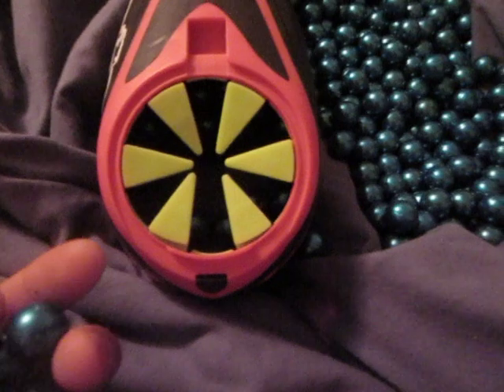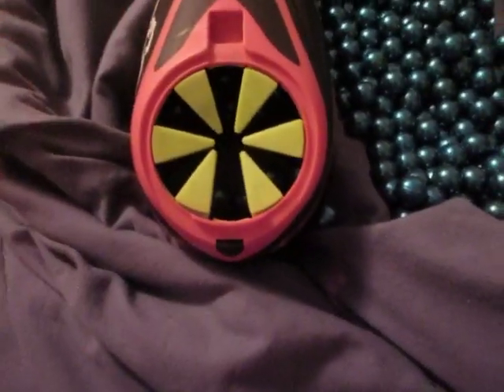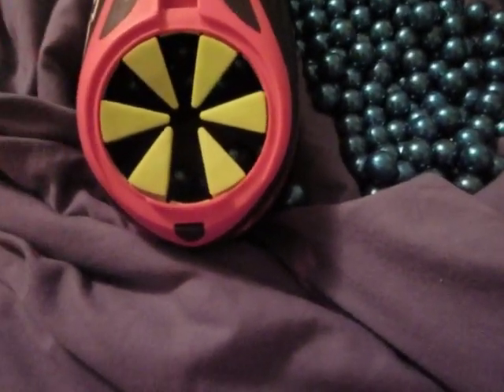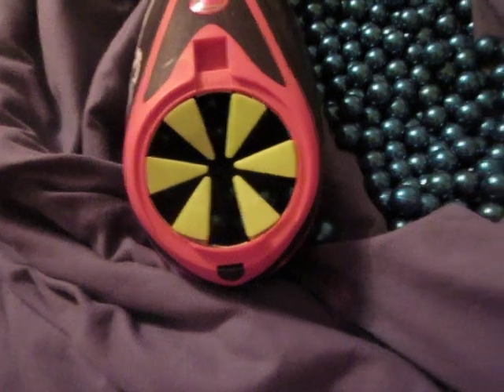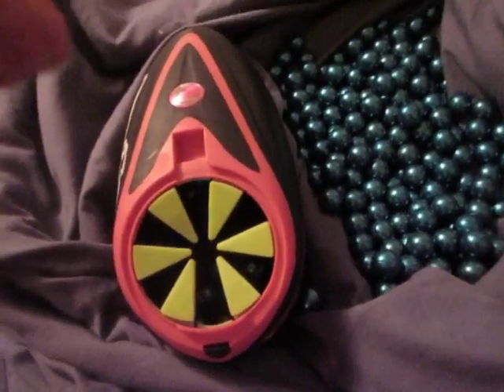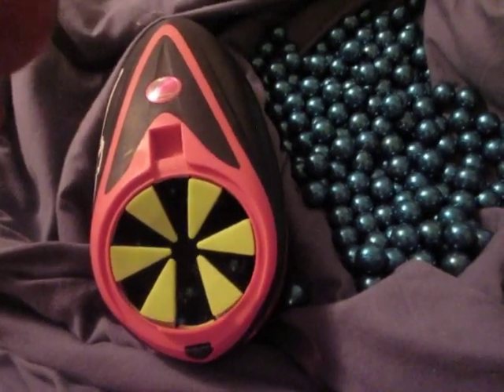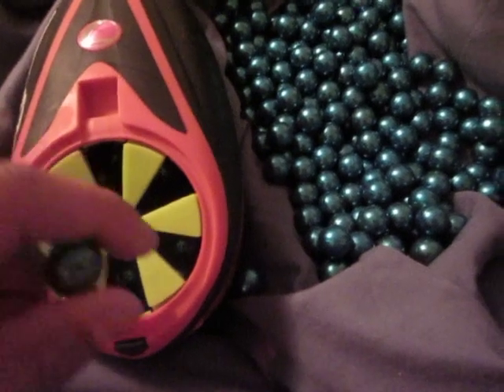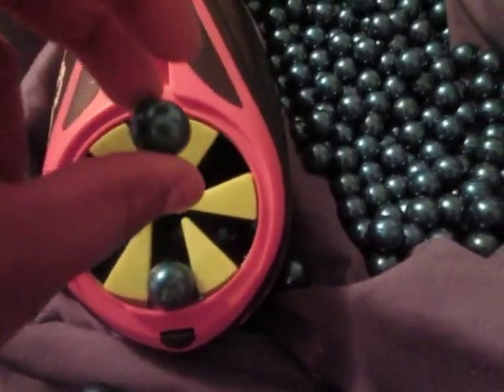EXALT ROTOR FEED GATE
TESTING OUT THE PRONGS OF A FEEDGATE SOME FAILED SOME WENT IN WHAT EVER YOU LOOSE PAINT ANYWAY DIVING INTO BUNKERS HAH